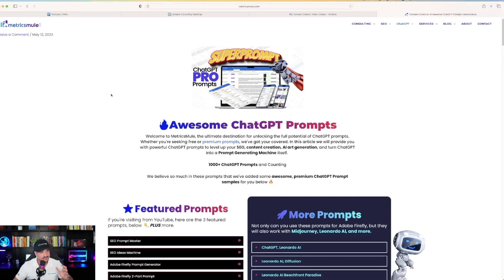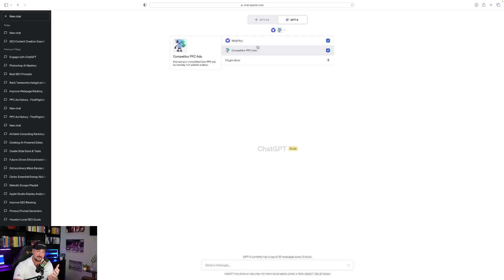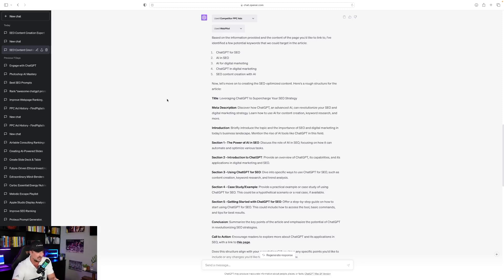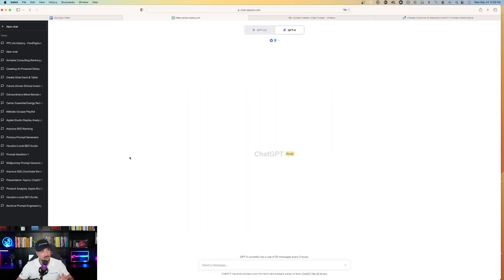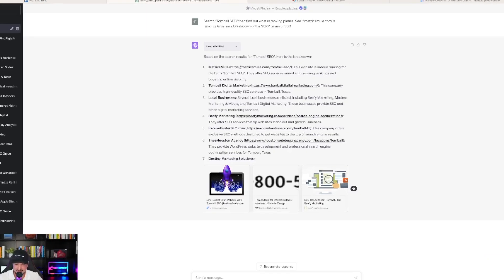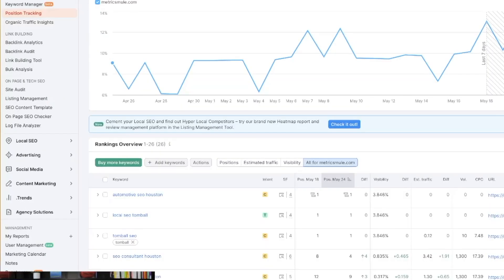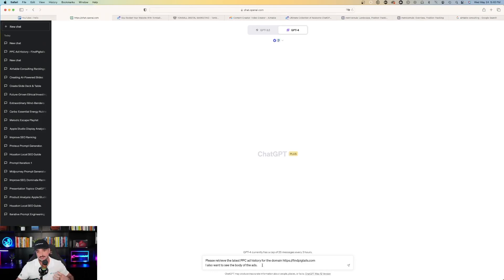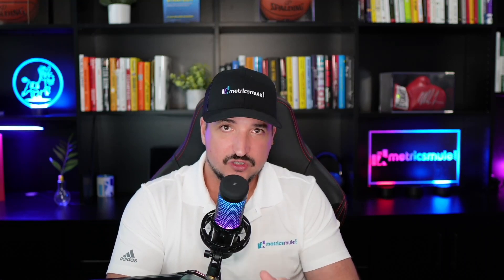Use these ChatGPT SEO plugins (and prompt) to jump over your competition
In this video we'll go over two plugins to use with ChatGPT-4. These plugins can be an essential part of SEO, specifically with discovering what your competition is doing, their PPC campaigns, and SERP.

In addition, we'll review an SEO prompt I recently discovered. This prompt is good in helping you generate SEO-friendly content. ChatGPT guides you and requests the right questions to get you started.